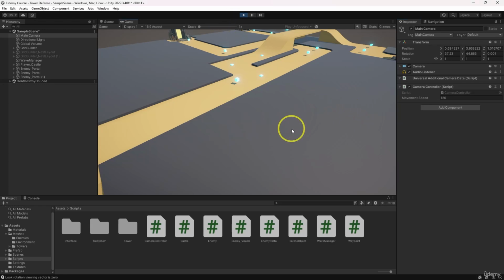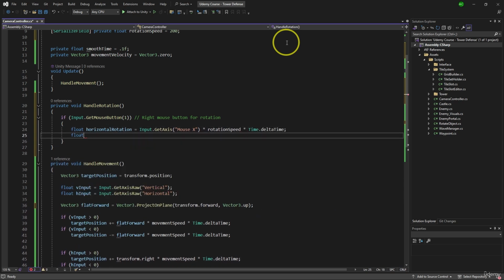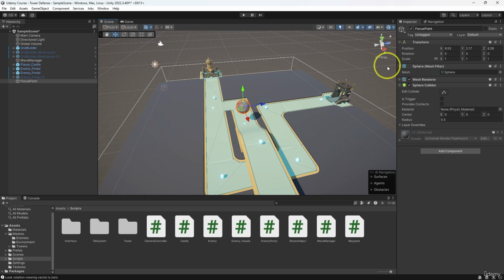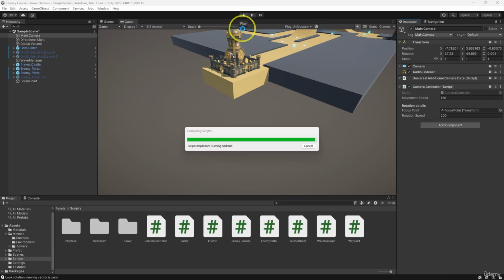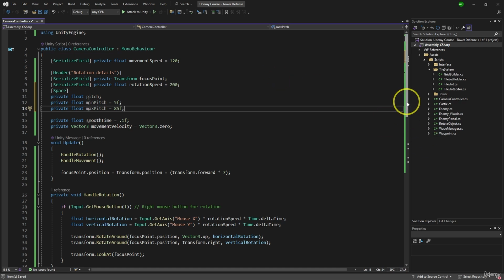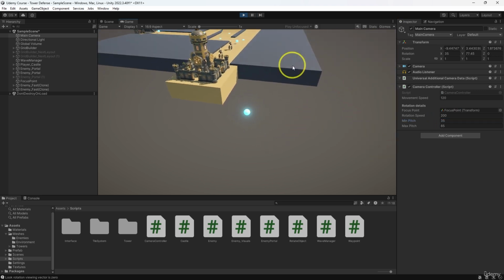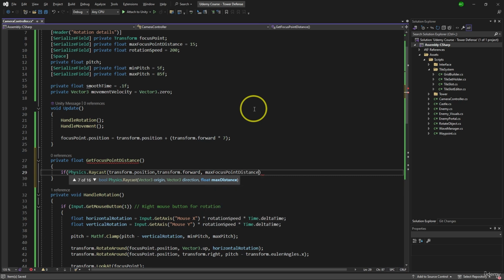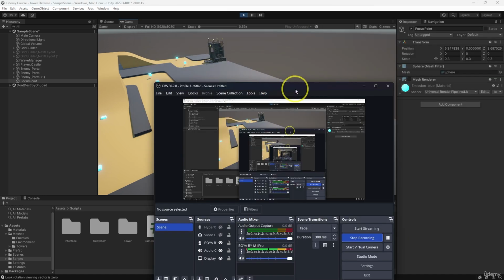002 Camera Rotation